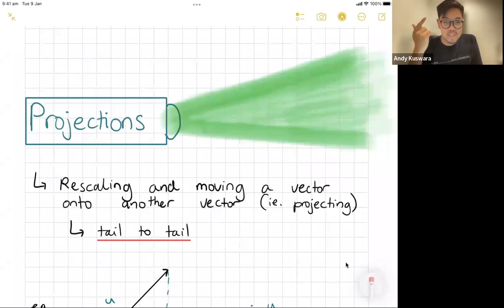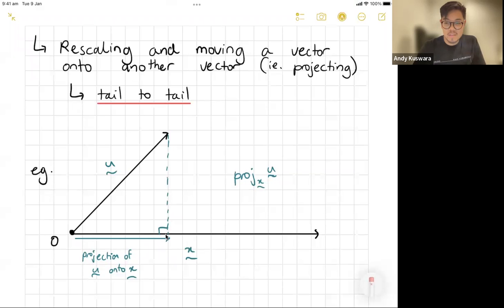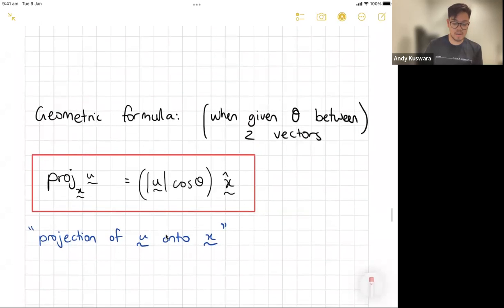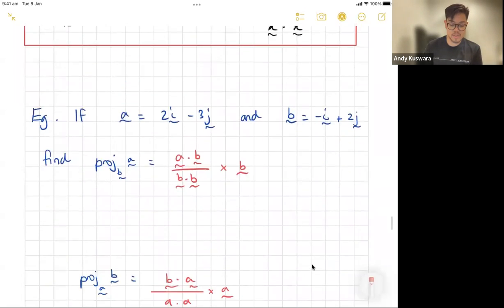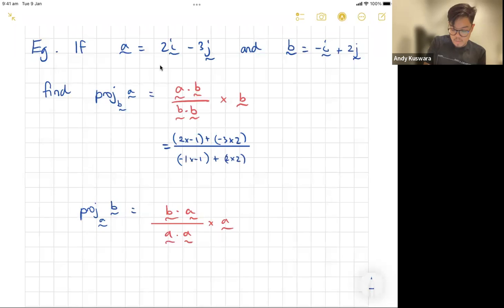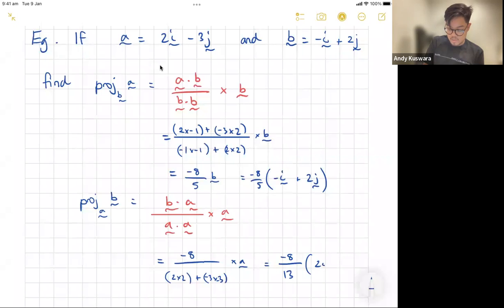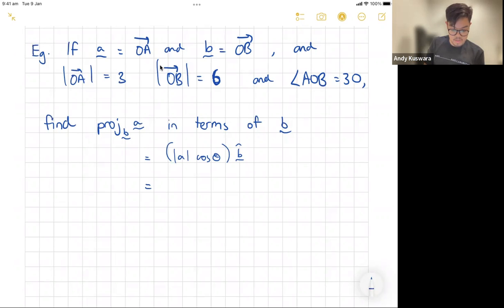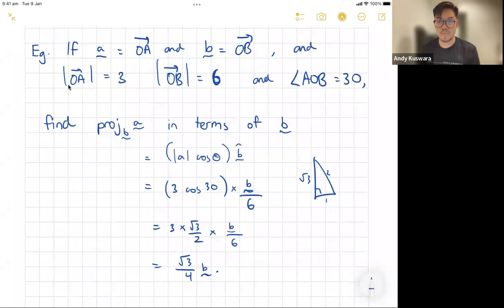Projections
Australia, NSW curriculum video on Projections. Aimed at Year 12 Maths Extension 1.

In todays lesson we go through:
- Sat Nav joke
- What is a projection, how it looks
- Geometrical formula
- Formula using the dot product
- Examples

Happy Math-ing